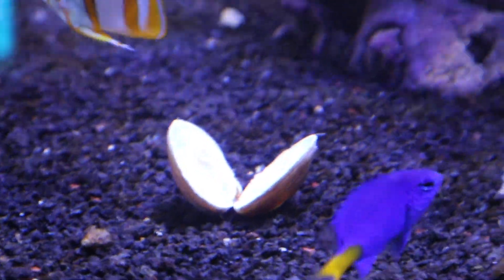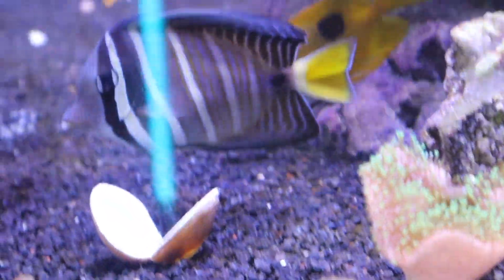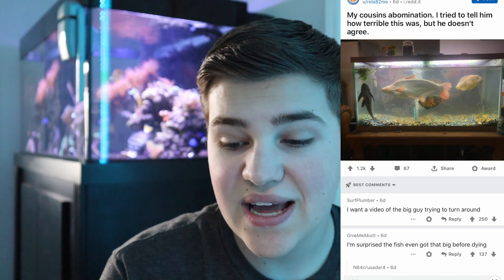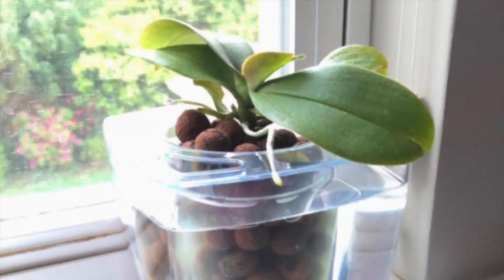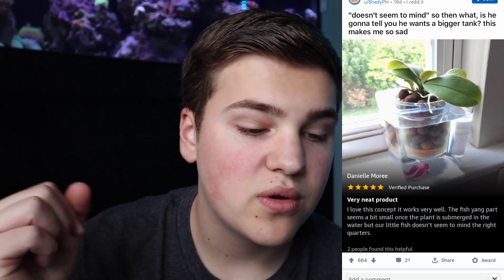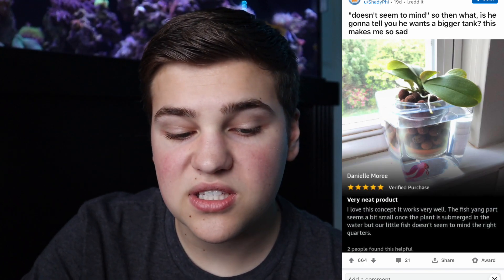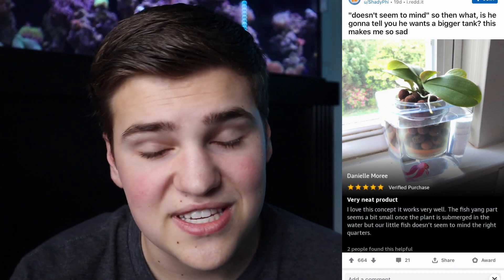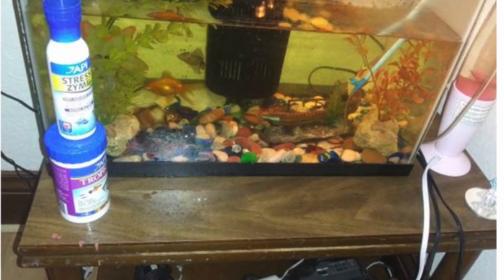This Fish Tank is DISGUSTING *Reaction* (These TikTok Fish Keepers MUST BE STOPPED)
Equipment I use to film!